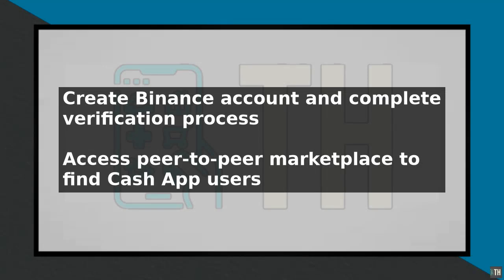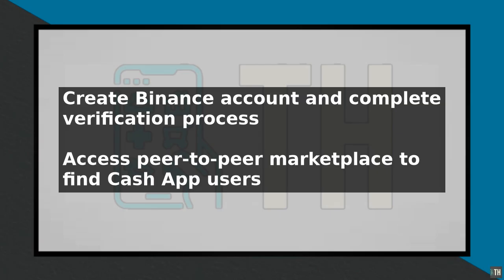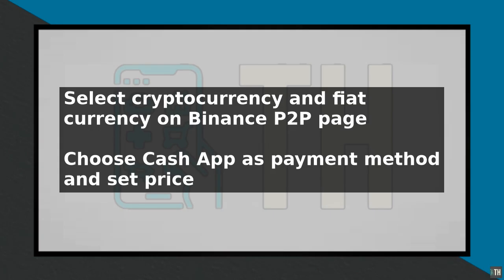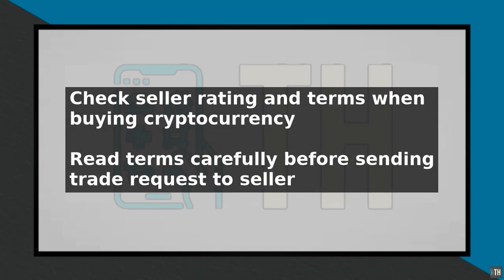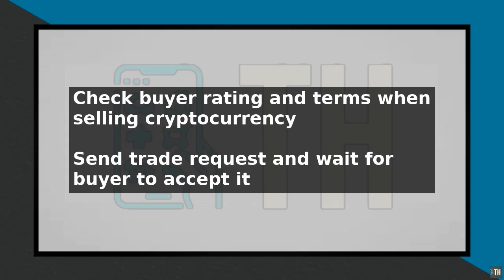How To Buy Or Sell Crypto To Cash App P2P In Binance Tutorial (2025)